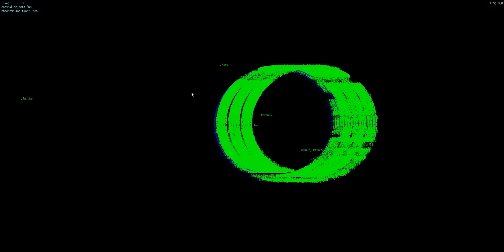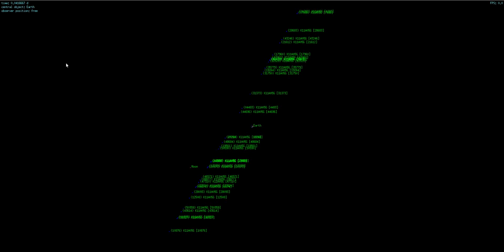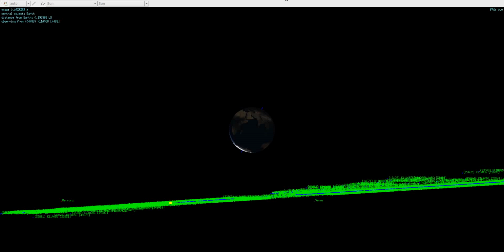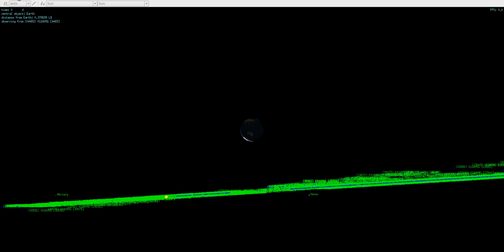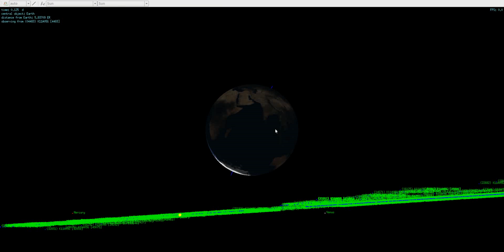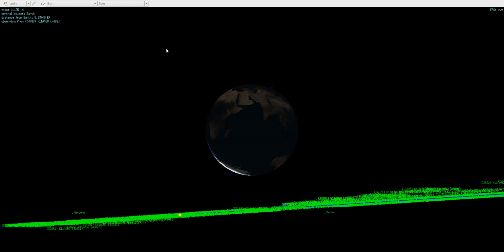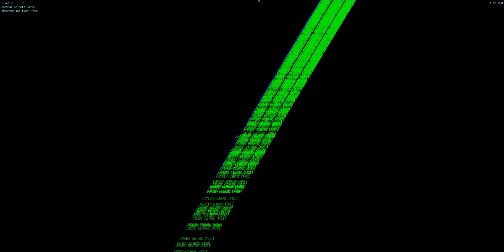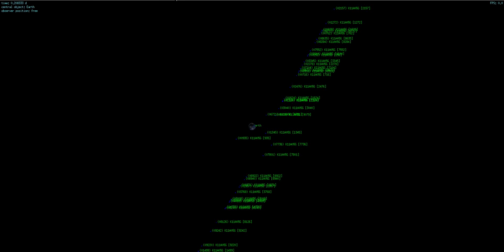2011 AG5 - A Potential Cosmic Threat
Impact threat analysis of asteroid 2011 AG5